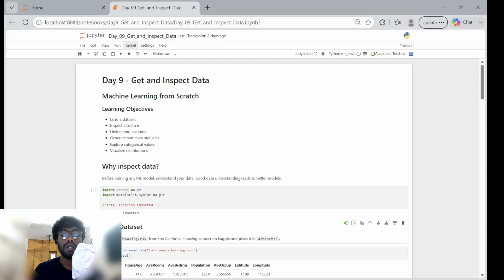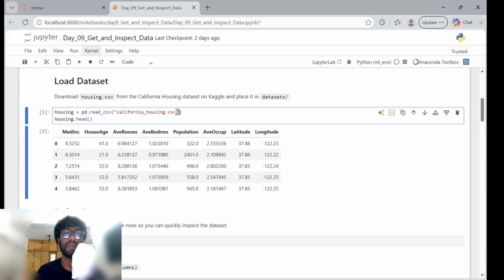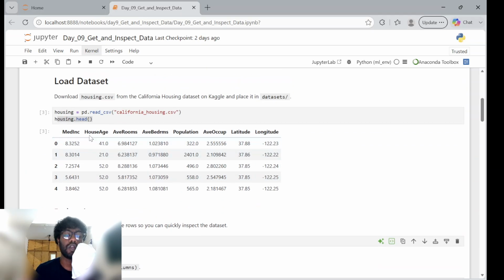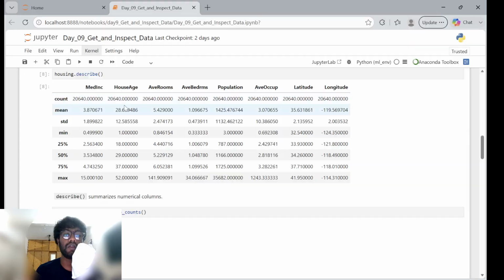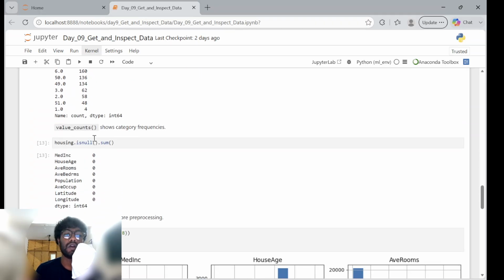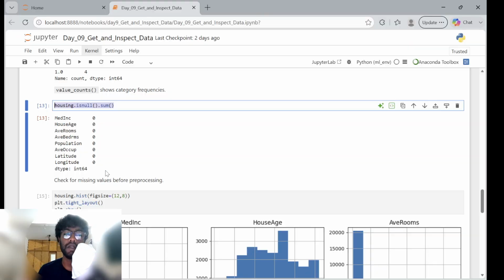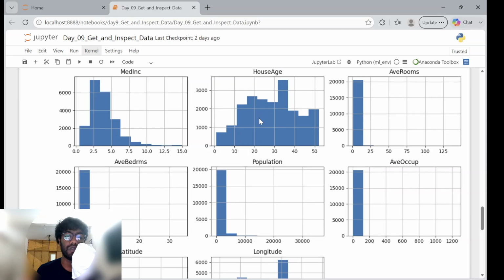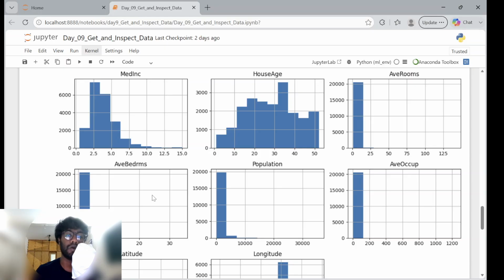Day 9 - Get and inspect data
**Useful Links**

This series is designed for:

✅ College Students
✅ Software Developers
✅ Data Analysts
✅ Test Engineers

✔ Feature Engineering
✔ Classification Algorithms
✔ Naive Bayes
✔ Clustering Algorithms
✔ Hyperparameter Tuning
✔ Cross Validation
✔ Ensemble Learning
✔ Recommendation Systems

• Machine Learning
• Data Science
• Artificial Intelligence
• Python Programming
• MERN Stack Development
• React & TypeScript